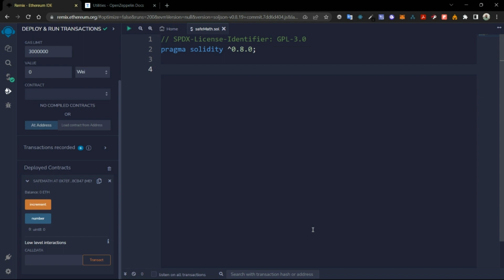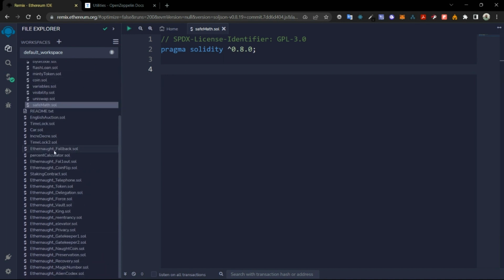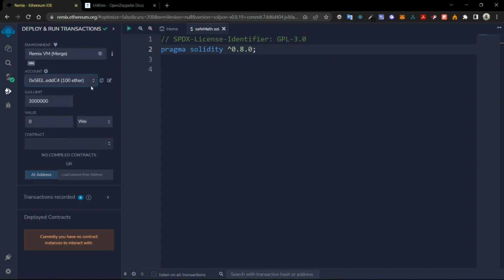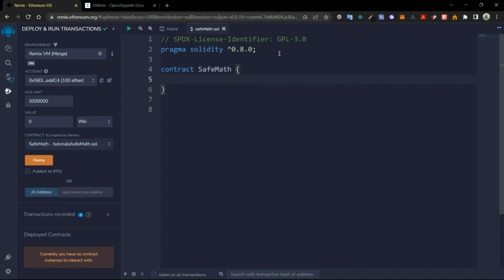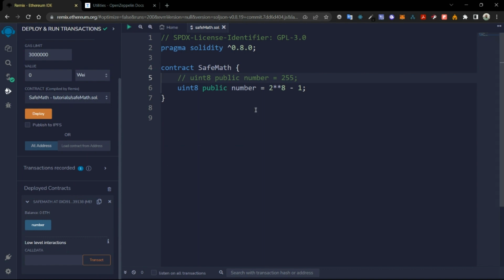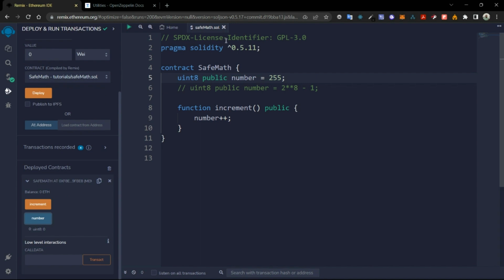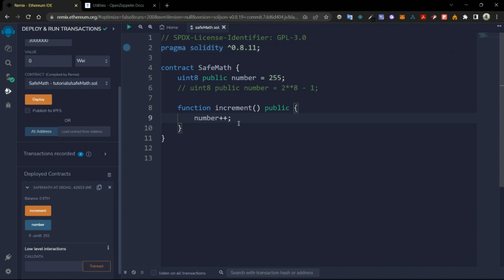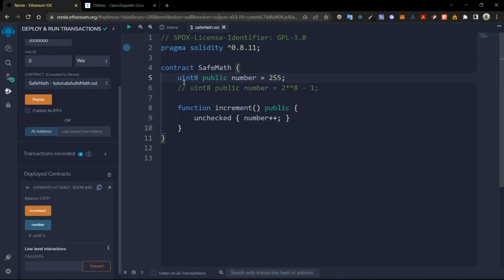Solidity Overflow & Safe Math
In this video, I describe what an overflow is in solidity and how to the safe math library was used before solidity 0.8